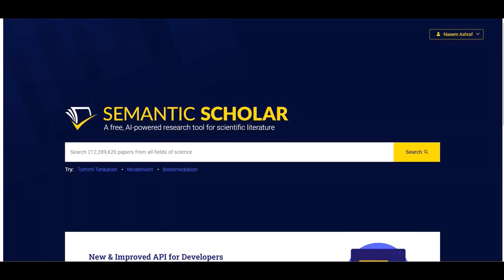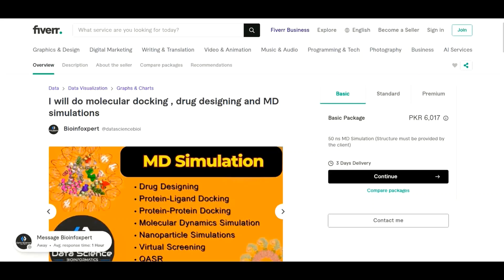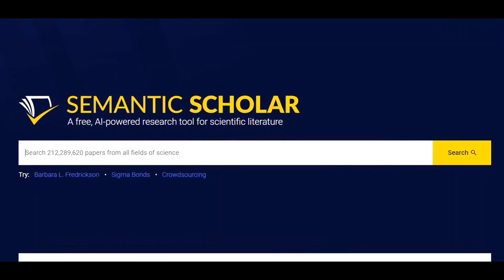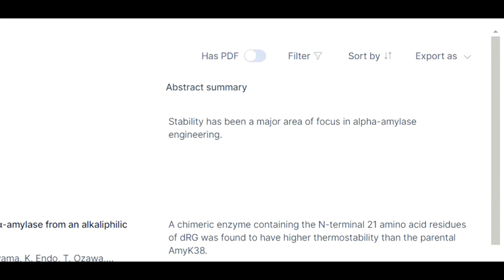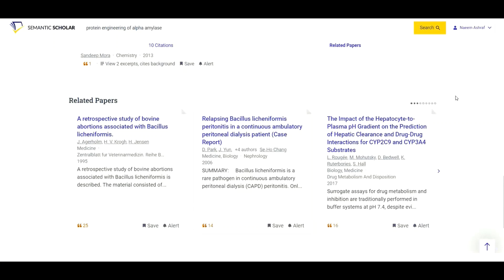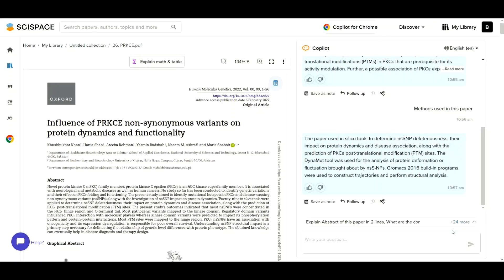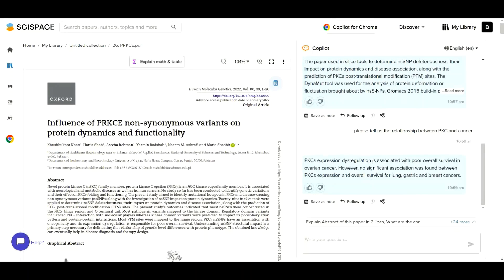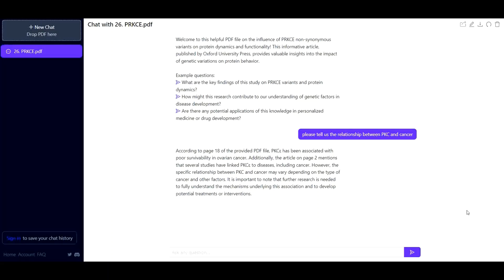AI Helping to Ace Your Final Scientific Literature Review...Here's How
Our Courses:
Learn Bioinformatics From Scratch (Theory & Practical)

If you're struggling to ace your final literature review, then you're not alone! In this video, we'll show you how AI is helping us to improve the quality of our literature reviews.

By using AI, we're able to identify patterns in the Scientific literature that we might not be able to see with human eyes. This helps us to improve the quality of our reviews and ultimately improve our grades! Watch this video to learn more about how AI is helping us to improve our literature review skills.